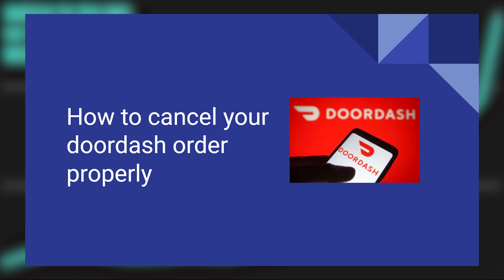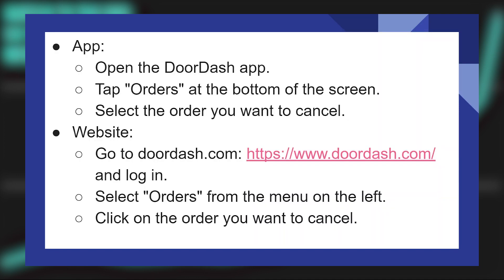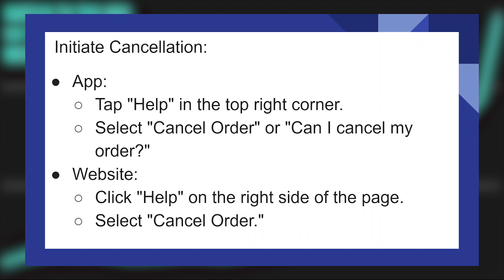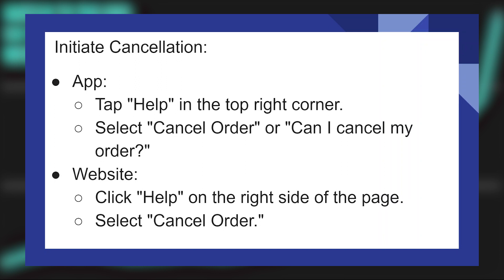HOW TO CANCEL YOUR DOORDASH ORDER PROPERLY 2025! (FULL GUIDE)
0:00 INTRO
0:06 TUTORIAL